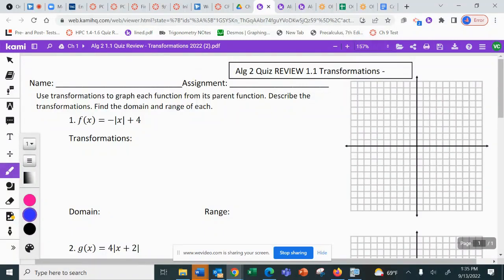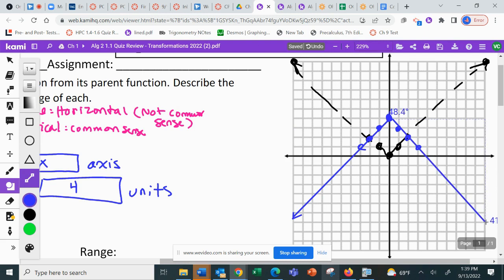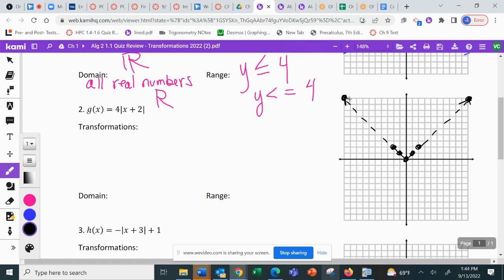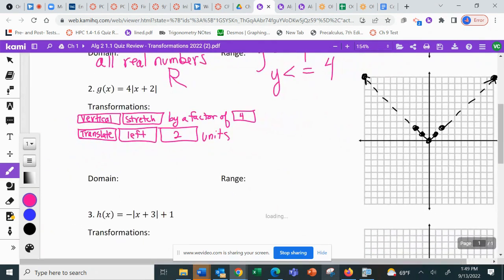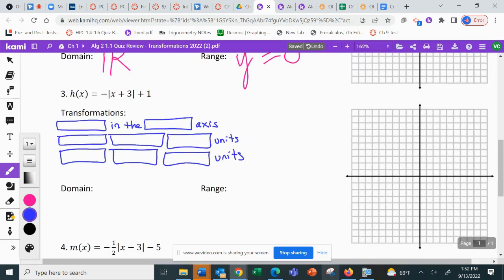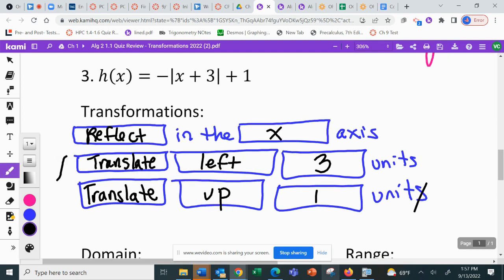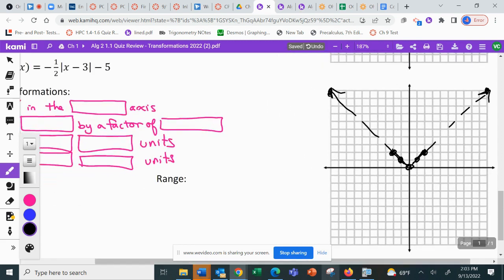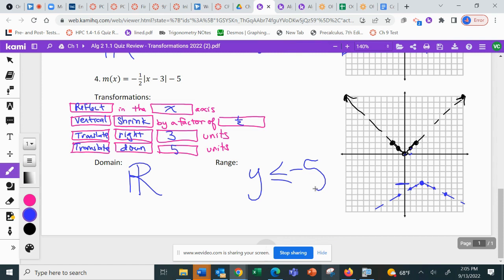Alg 2 Notes Quiz Review 1 1 Abs Value Transform